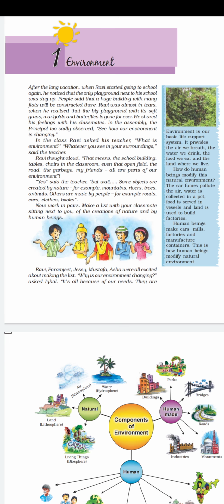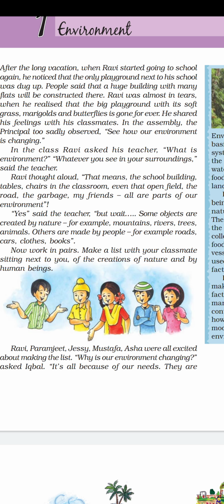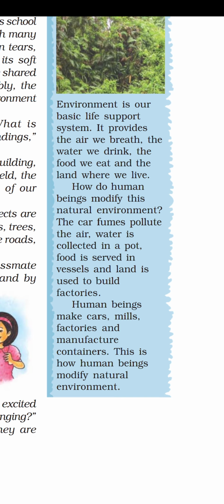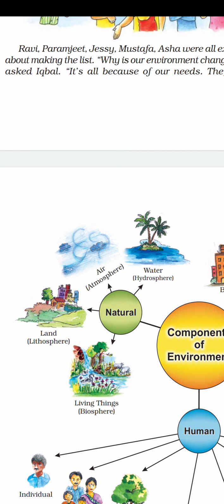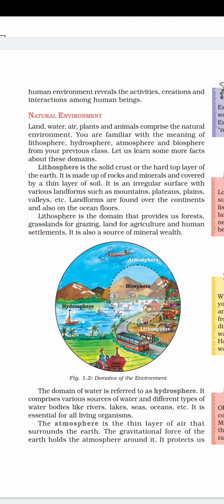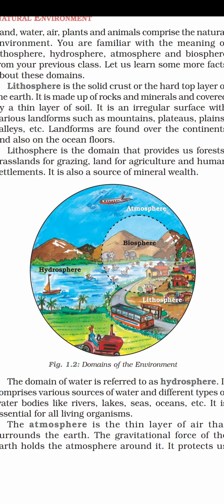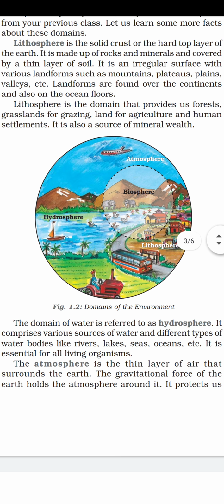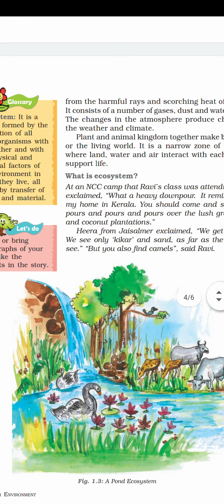CLASS 7 GEOGRAPHY CH 1 Environment (revision part 1)